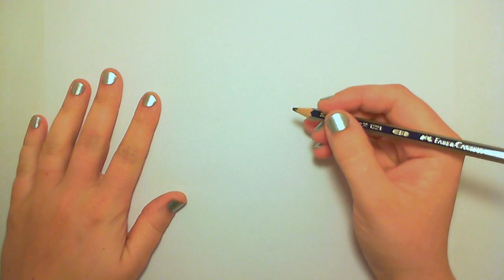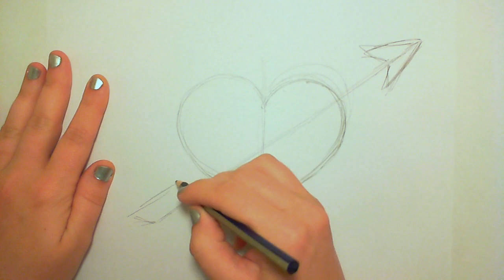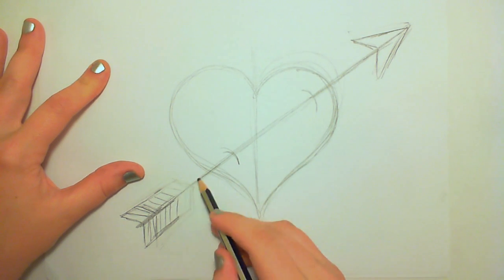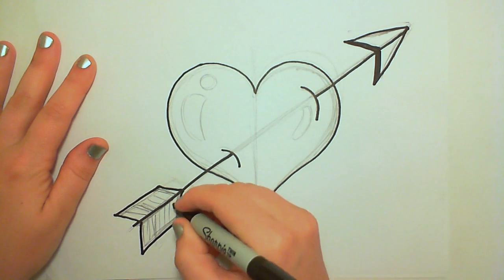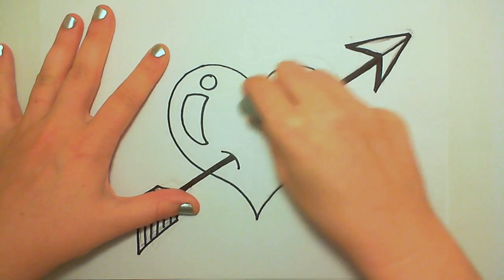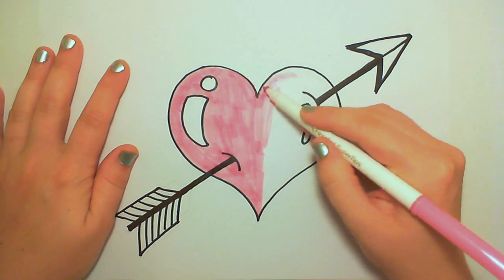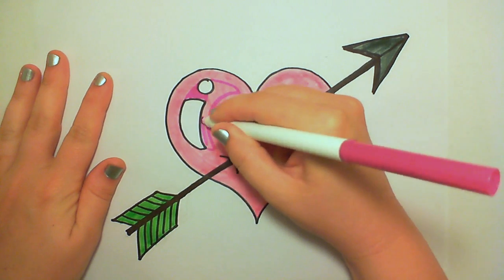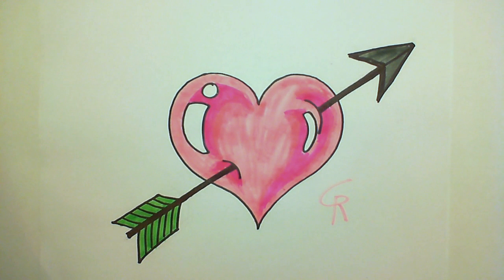Learn How To Draw A Cute Heart with an Arrow -- iCanHazDraw!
Follow along this easy drawing tutorial as Cheri shows you how to draw a heart with an arrow!

Want to know more about the artist? Check out Cheri's new blog:
Cheri's Illuminations